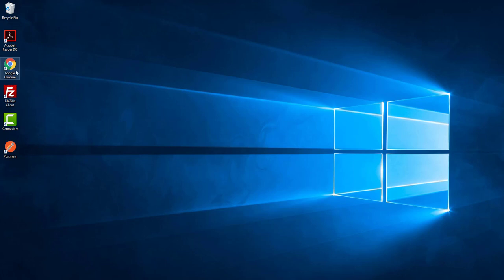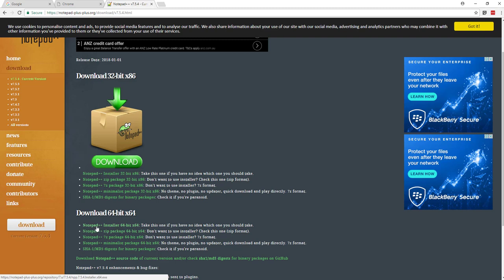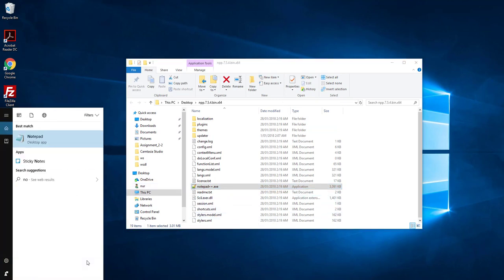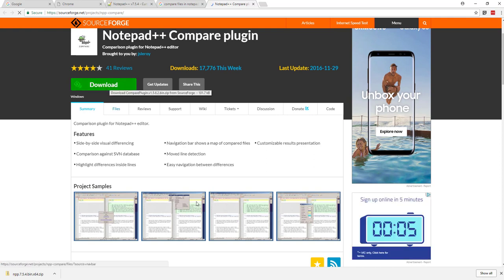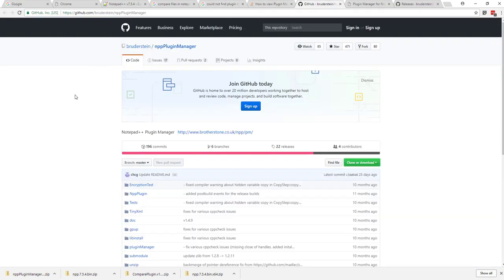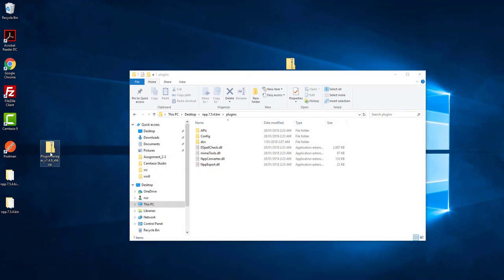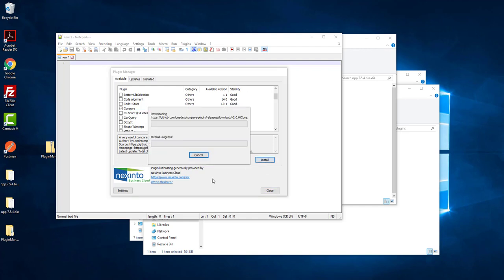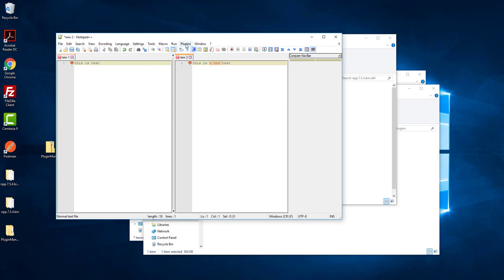How to install Notepad++ with Plugin Manager and compare plugin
How To Download and Install Notepad++ For Windows 10 ?
How To Install Notepad++
How to Download and Install Notepad++ on Windows 10 (2018)
How to install Notepad++ on Windows 10?